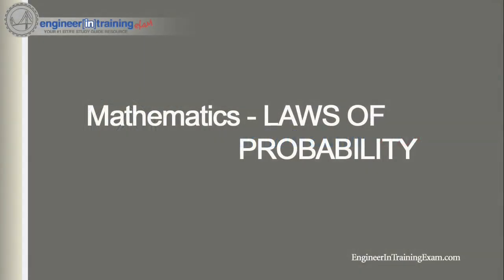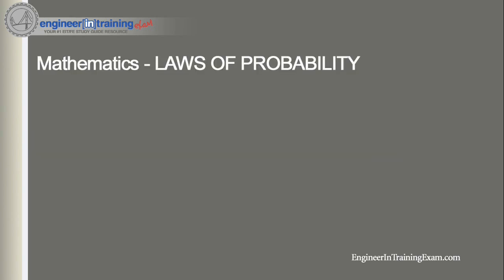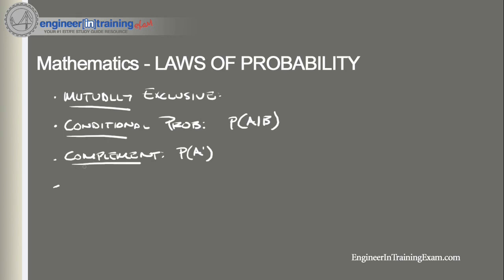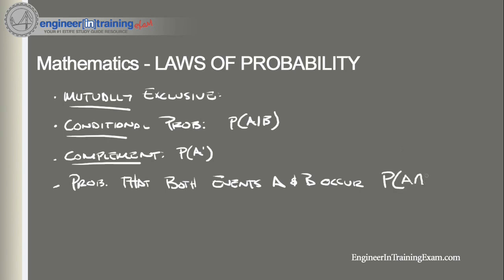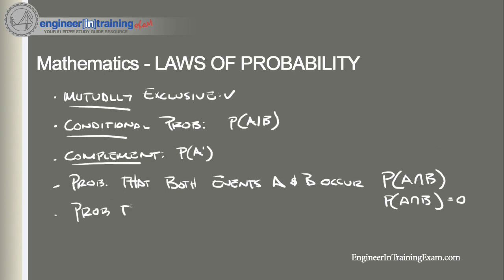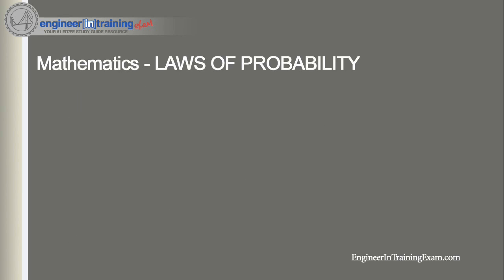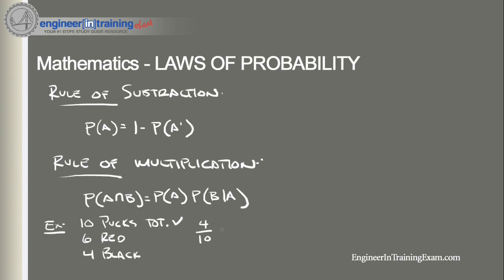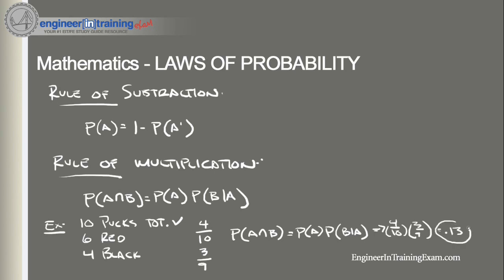Laws of Probability -- Fundamentals of Engineering FE EIT Exam Review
In this tutorial, will reinforce your understanding of Laws of Probability.  We will begin by defining Laws of Probability and then run through a few example problems.